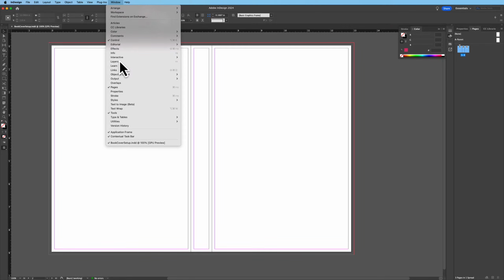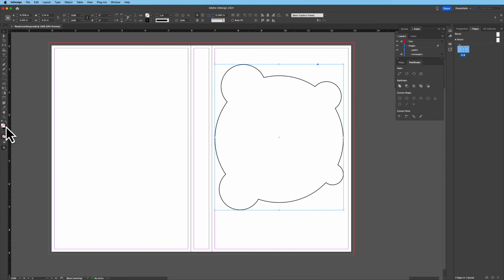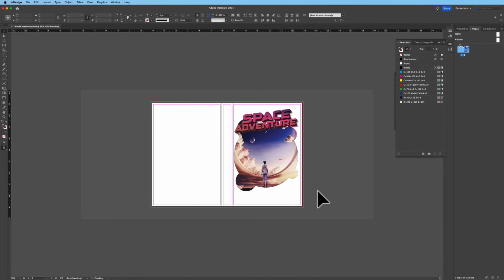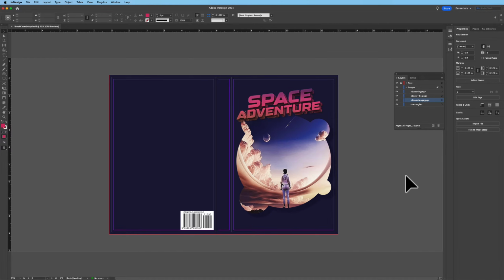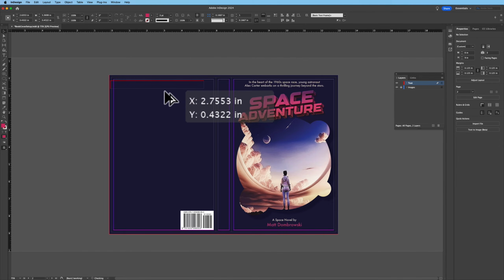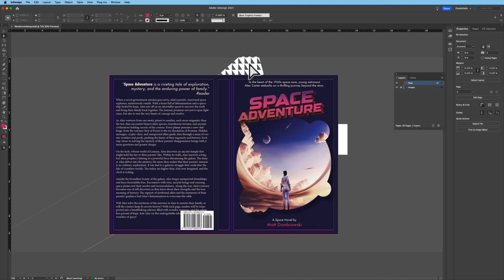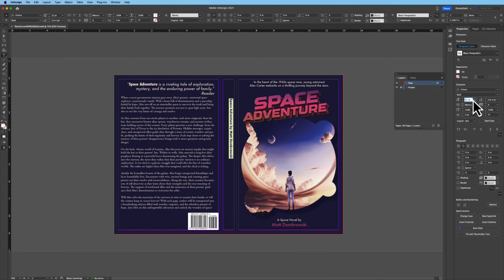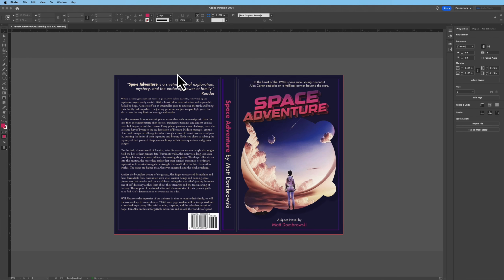Create a Book Cover in Adobe InDesign - Part 2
Welcome back to GRA2101c! In this second part of our series on creating a book cover in Adobe InDesign, we will focus on adding artistic elements, images, and text to bring your cover design to life. Learn how to create clipping masks for images using the Pathfinder, style your text for visual order and typographical hierarchy, organize your files, and export your project for print with bleeds and printer marks. Follow along to master the artistic design phase of your book cover! 📚✨

What You'll Learn:
Adding Artistic Images and Elements: Learn how to incorporate images and design elements into your book cover.

Creating Clipping Masks with the Pathfinder: Discover how to use the Pathfinder tool to create clipping masks for your images.

Styling Text for Visual Order: Understand the principles of visual order and typographical hierarchy to style your text effectively.

Organizing Your Files: Learn best practices for organizing your InDesign files to streamline your workflow.

Exporting for Print: Master the steps to export your book cover for print, including setting up bleeds and printer marks.

Ideal for GRA2101c students and anyone looking to enhance their book cover design skills in Adobe InDesign.
Step-by-step instructions make it easy to follow along and learn at your own pace.
Gain essential skills to add artistic elements and prepare your book cover for professional printing.

📢 Share your thoughts or ask questions in the comments below – we're here to help!

📸 Follow me on X and Instagram @dombrowskiucf